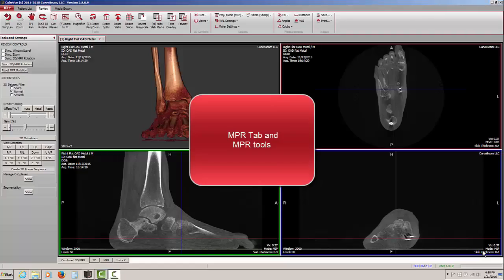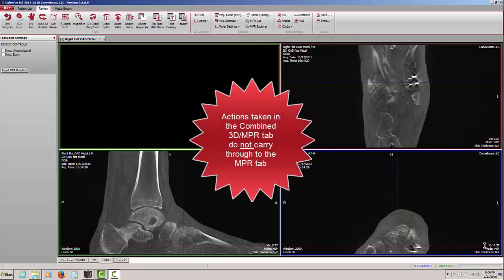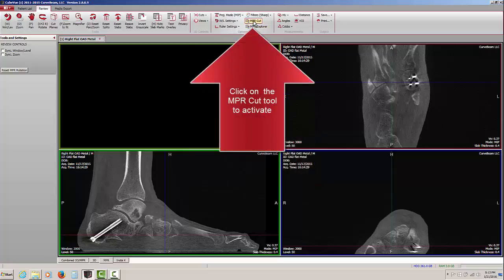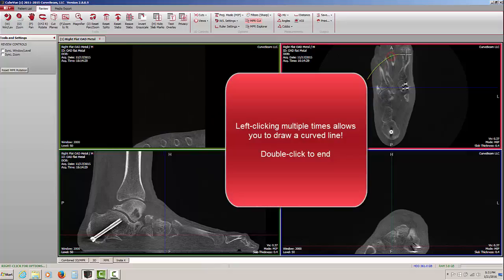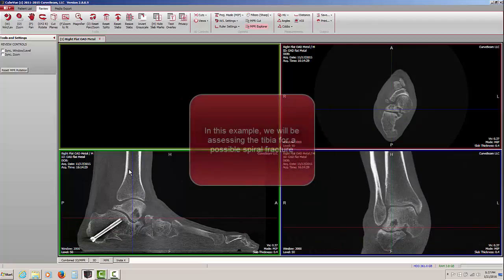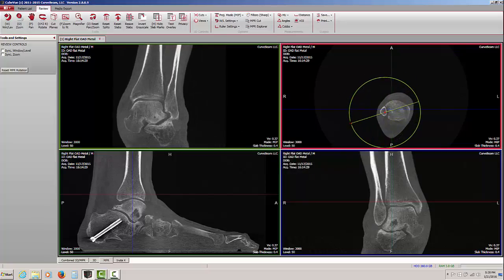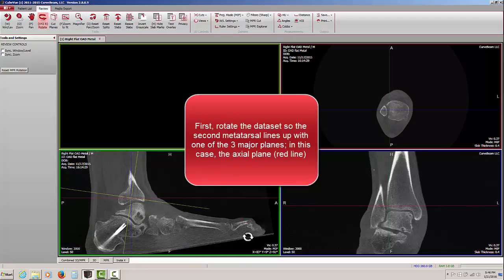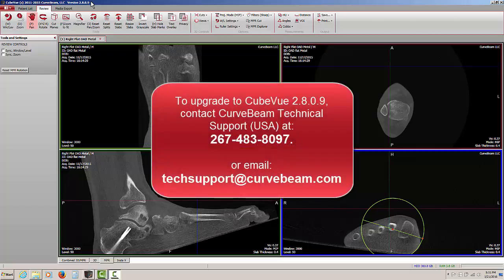CubeVue - MPR Tab Tools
CubeVue is a powerful visualization tool that works hand-in-hand with the pedCAT weight bearing CT imaging system for foot & ankle. Use CubeVue to navigate through 3D renderings and MPR views of the lower extremities.

In this tutorial, which uses CubeVue Version 2.8.0.9, learn how to use the tools in the MPR tab of the software.